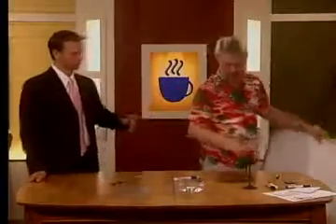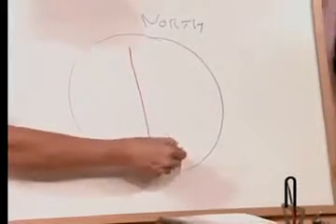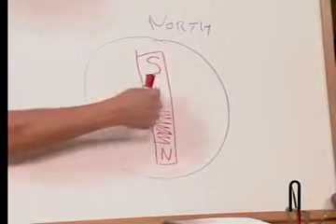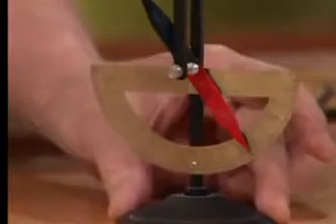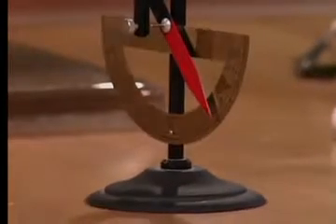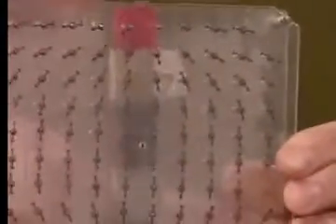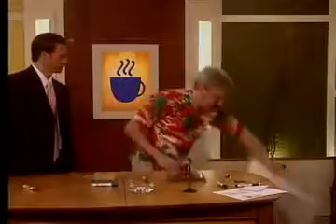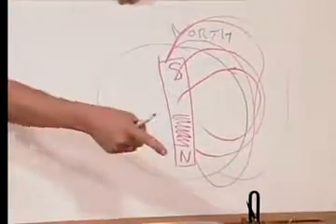'Whys' Guy Wednesday - May 20 (Part 1)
We talk magnets with Mats Selen!

WCIA News
May 20, 2009